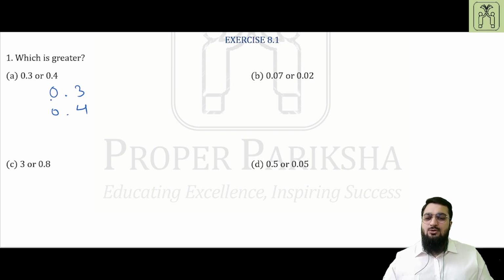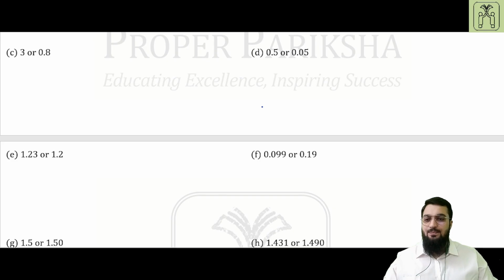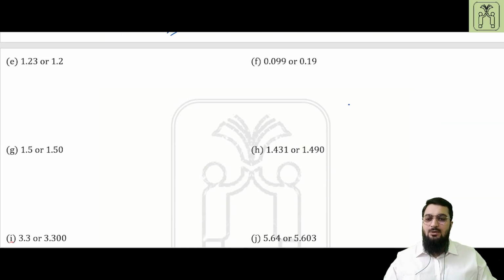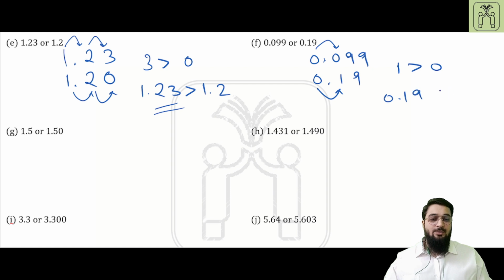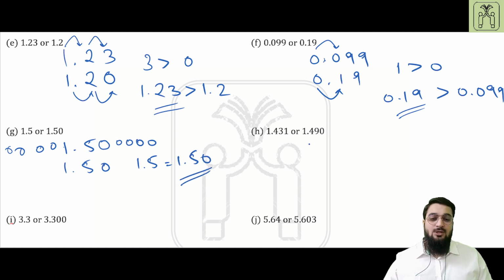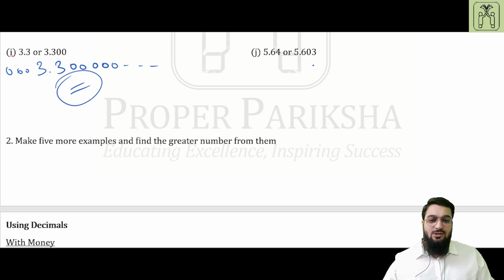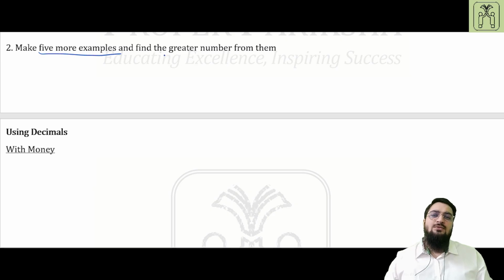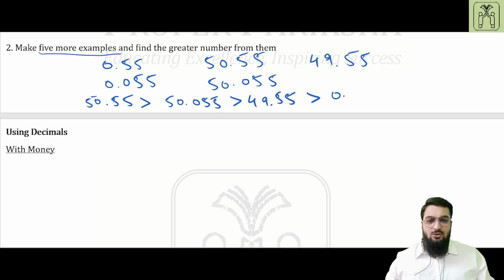8.4 Exercise 8.1 Fully Solved & Explained | Class 6 Math Chapter 8 | @ProperPariksha | Arslan Math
This video deals with the following 👇
1. Exercise 8.1 Solved & Explained